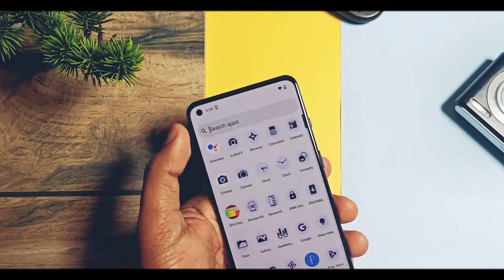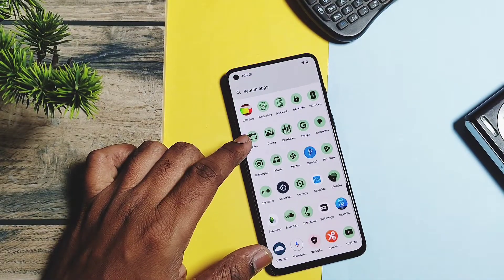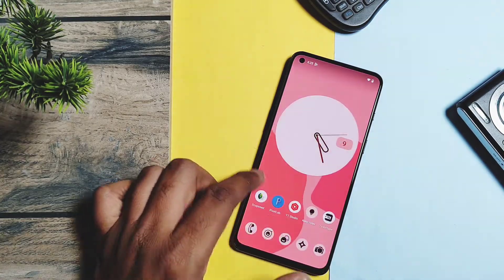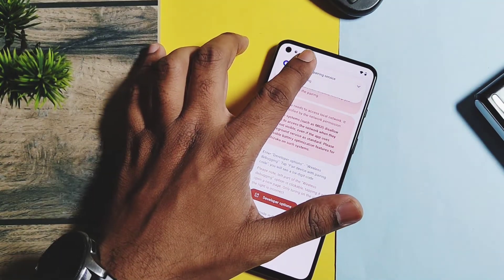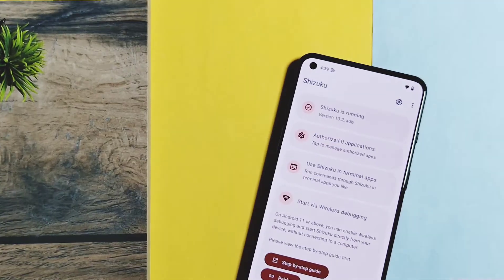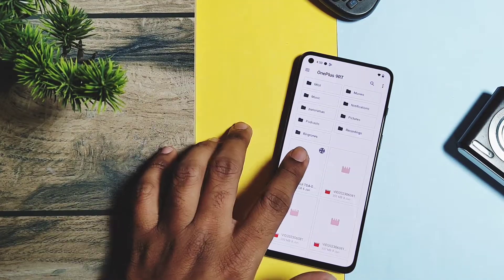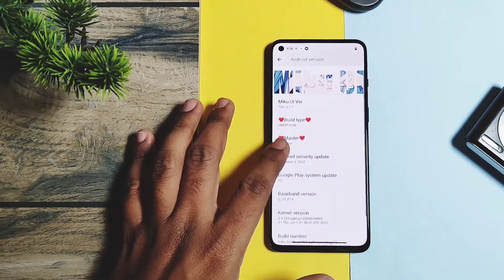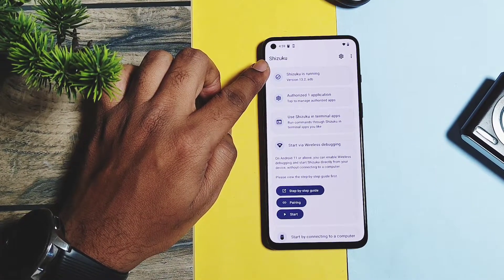Install any custom gsi with dsu sideloader and shizuku | no root no pc tutorial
Hey whats up guys welcome back you are watching 4u tech dsu side loader app great innovation in the world of Android third party development, thanks to developer Vega bobo and team for bringing such amazing app
We already created some videos there we shown how you can boot any custom gsi using root method. In Another video we shown tutorial how you can flash any custom gsi without root using adb method on pc

But today we came with another method to  dual boot any custom gsi on any android phone without need of root acess and without need of pc and any types cmd commands.
It's just plug and play method using wireless adb using shizuku without root

Today we will show you full quick tutorial how to setup wireless adb for shizuku and how you can boot any custom gsi using  with live demonstration of booting Miku ui rom on my oneplus 9rt. Before proceeding your device must be on android 11 and higher versions
You device must support dynamic system partation. It's bootloader must be unlocked.

Please watch this video till the end without skipping because if single step missed this will not work properly and at end of video I also shown one issue related to shizuku activation.
Now without wasting any time let's get started

Timeline
00:00 intro and important info
01:38 how to setup nonroot shizuku activation (must watch)
04:12 how to Install custom gsi(miku UI) using shizuku operation mode (must watch)
05:49 Booting back to primary rom.
06:00  shizuku activation issue(must watch)
06:58 Final verdict and important info.